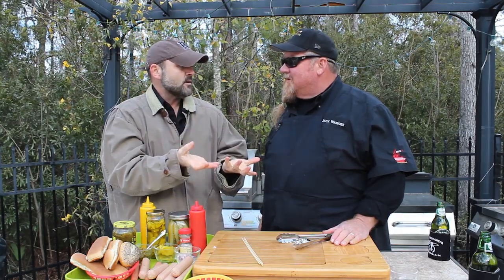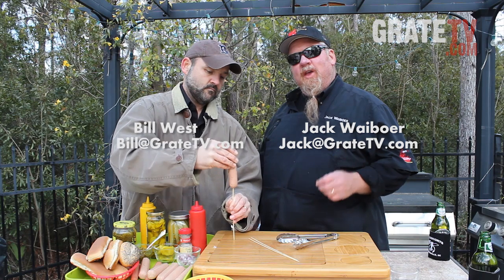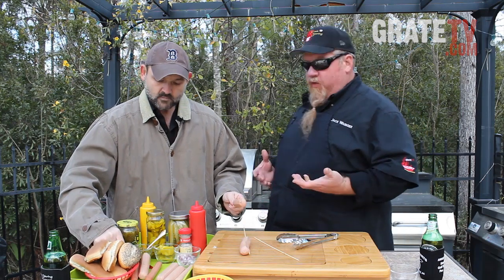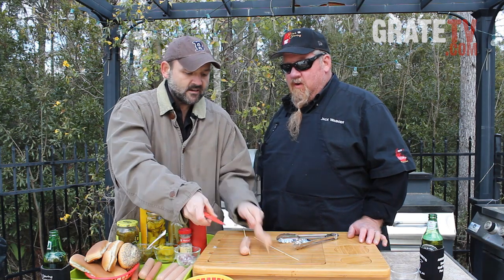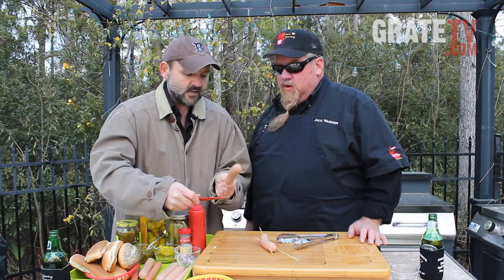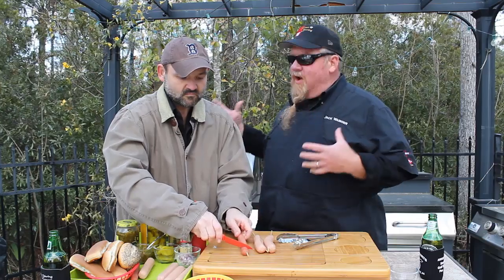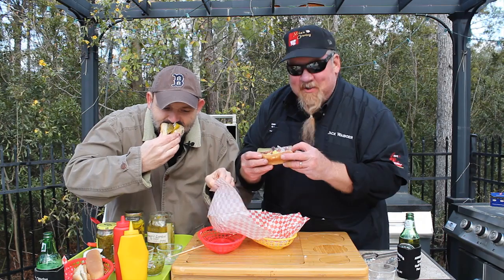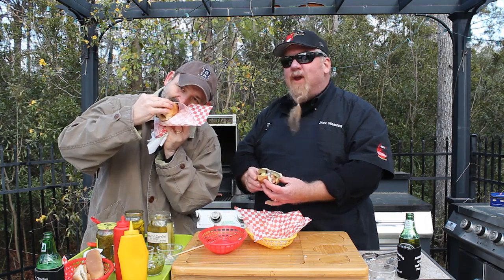Spiral Hot Dog Dogs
Hot Dog Dogs with a spiral twist! We show off and hot dog our dogs with a spiral cut as inspired by CHOW to hold more condiments and look way cooler on the grill.
Plus finishing in Chicage style with pickle, relish and celery salt.

GrateTV is a short-form, educational web series focused on making barbecue fun! Each episode is brief - about a beer in length. Our focus is on fun but easy barbecue tips and tricks plus entertaining information.

Category
Food Home & Garden Learning & Education
Starring:
Jack Waiboer and Bill West
Written by:
Waiboer/ West
License